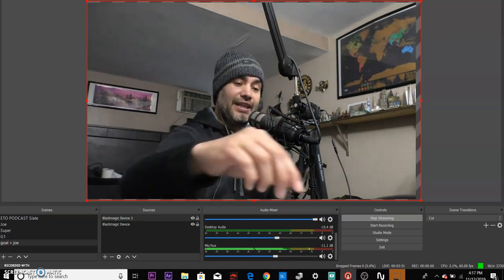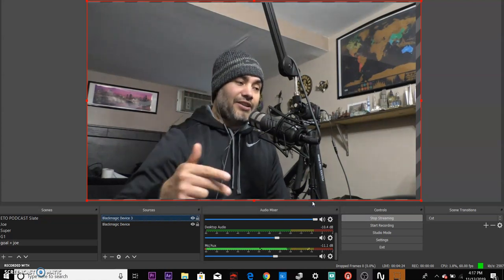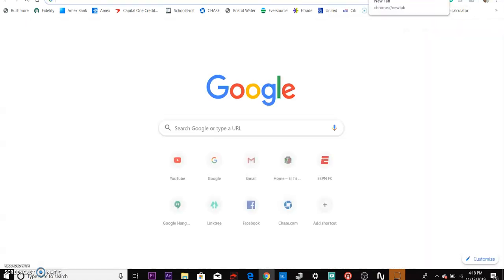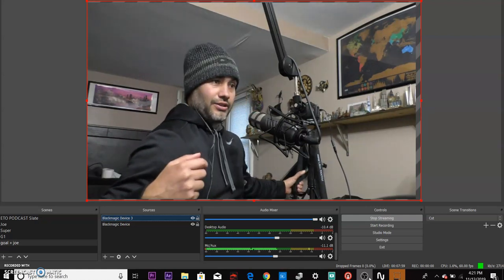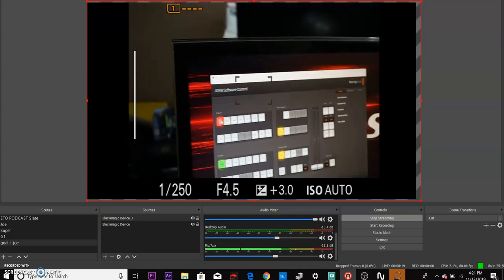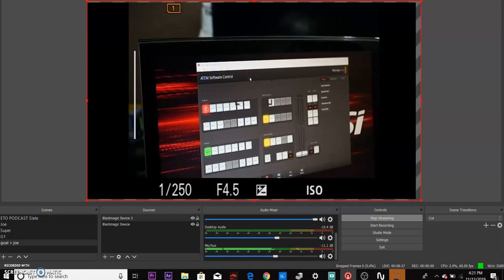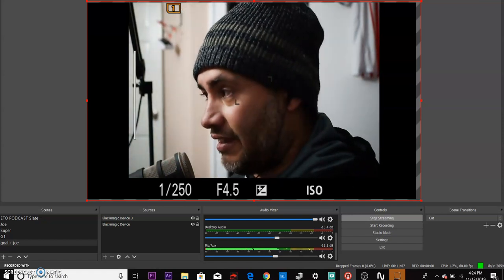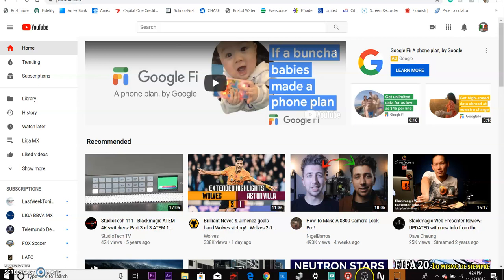Live Stream on YouTube using the Blackmagic ATEM with UltraStudio HD Mini and Wireless Mic on OBS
After days of trying to configure my Blackmagic ATEM Television Studio HD, I finally got it to work and get OBS to stream it to YouTube

Blackmagic ATEM Television Studio HD
to Blackmagic UltraStudio HD Mini via SDI Cable
to Windows 10 Laptop via Thunderbolt 3
Rode CasterPro connected to Windows 10 Laptop via USB
Used OBS and it detected the Blackmagic UltraStudio HD Mini